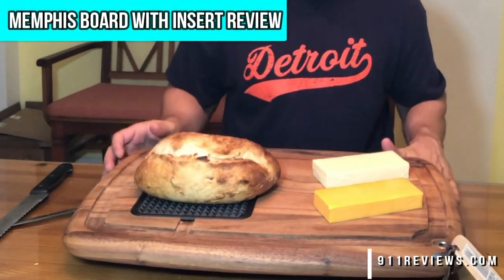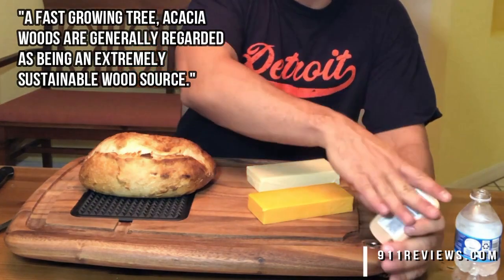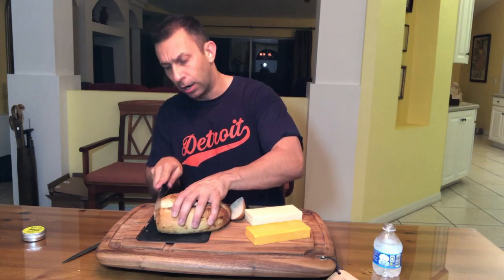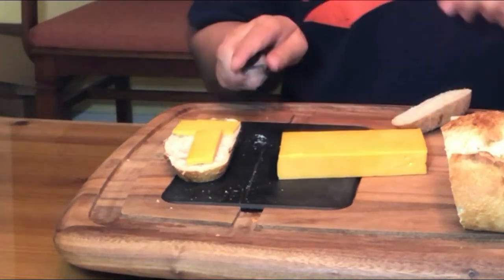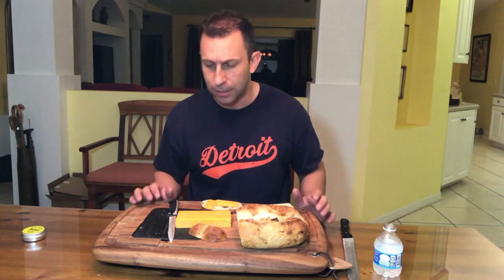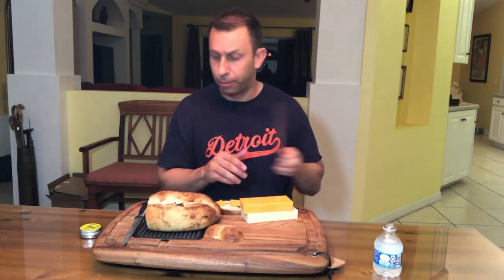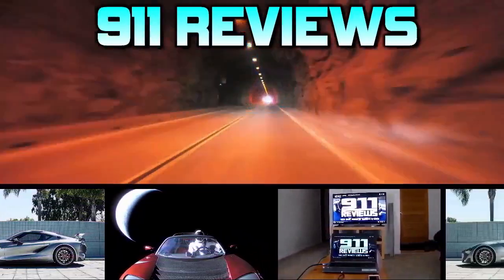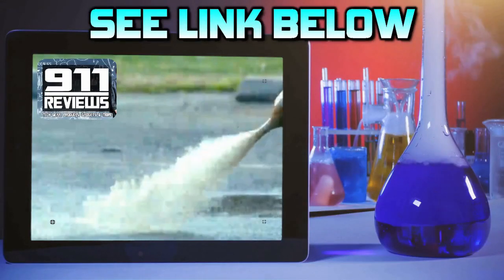Ironwood Memphis Cutting Board with Insert 👍👍👍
Memphis Cutting Board

At its roots, Ironwood is a company dedicated to quality woodenware. Founded by a restaurateur and wood worker, Ironwood products are both beautiful and durable, perfect for spaces that rely on quality products where image and presentation matter. Ironwood Gourmet, as the original acacia wood company, has been the standard of quality for acacia wood since its beginning. These pieces have natural properties that make them perfect for every kitchen. Acacia wood is a distinct alternative to other wood for a variety of reasons. It is valued for its rich, vivid hues and its natural resilience to water. This resilience also aids in the antibacterial properties of the wood. With proper care, Ironwood Gourmet products will withstand night after night of use.

Ironwood also has the added benefit of long-standing relationships with vendors throughout Thailand and Southeast Asia. Through these relationships we are able to source the highest quality acacia from local, family-owned farms that practice responsible forestry. We are able to easily communicate the needs of our customers with our vendors and produce statement pieces that fit the need of their end home. Whether that piece is a specially designed tray with your establishment’s logo, or a stand-out piece like the End-Grain Prep Board, we are confident we can meet your woodenware needs.

In trusting Ironwood, you can feel confident your woodenware will last and will serve as a beautiful addition to your home and business. From chophouse steaks to cocktails, and anything in between, Ironwood will be a partner in cultivating your culinary story.